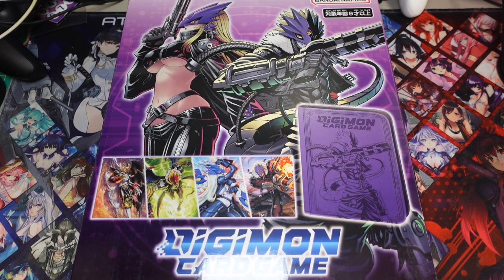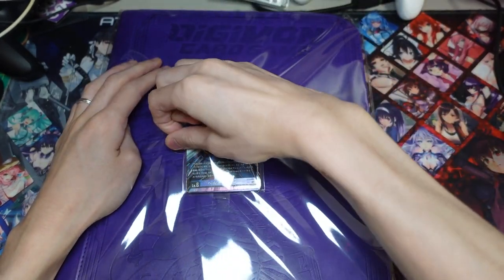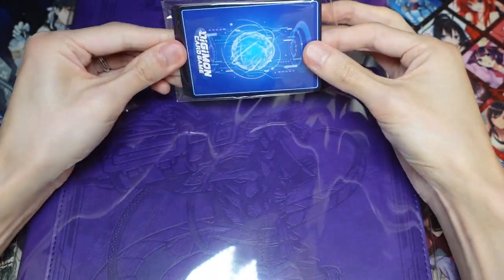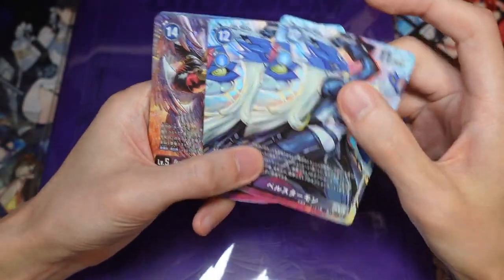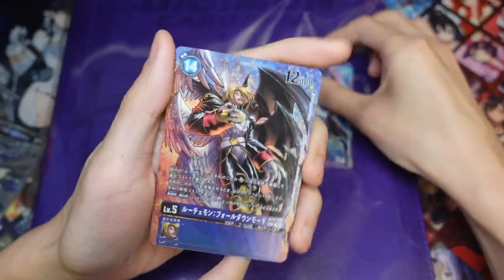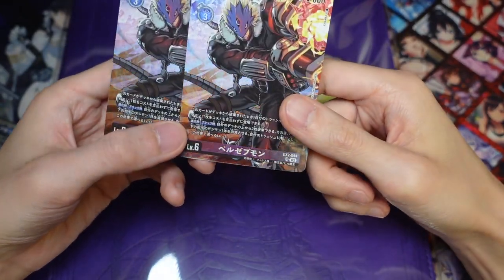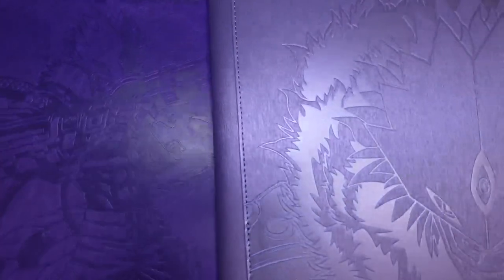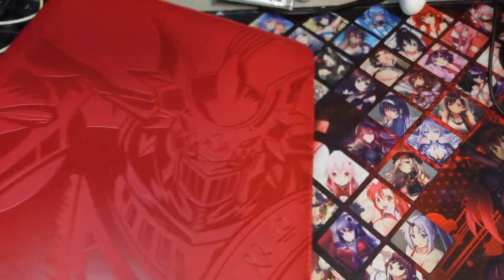Digimon Card Game Premium Binder Set Unboxing and Review